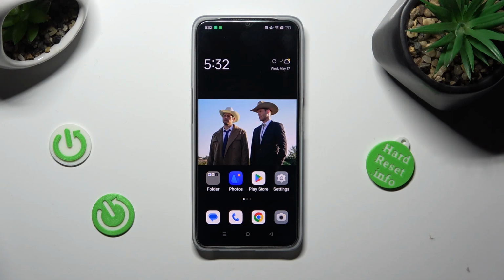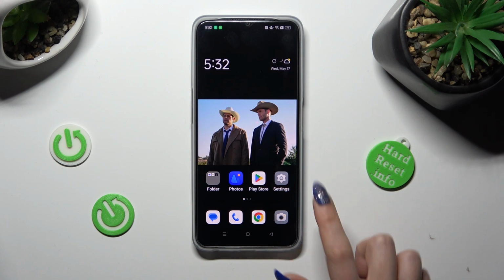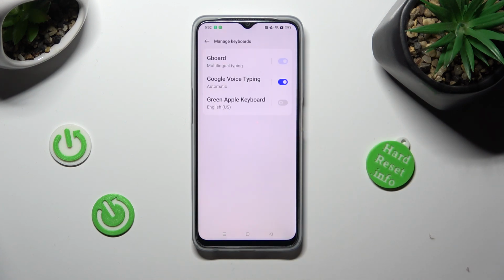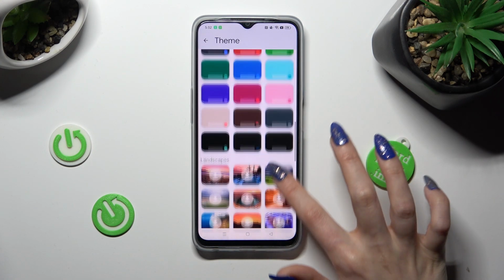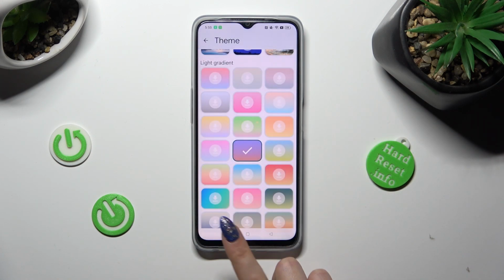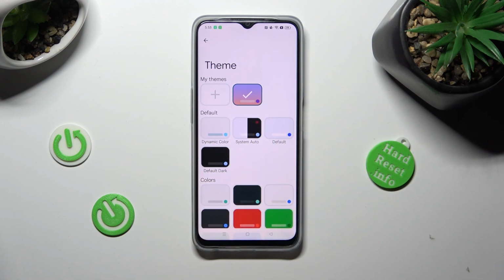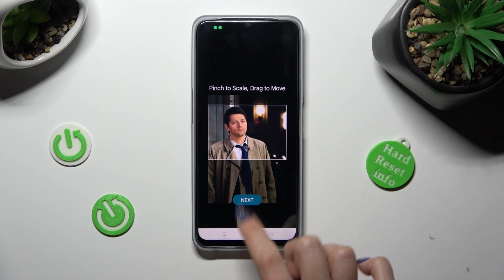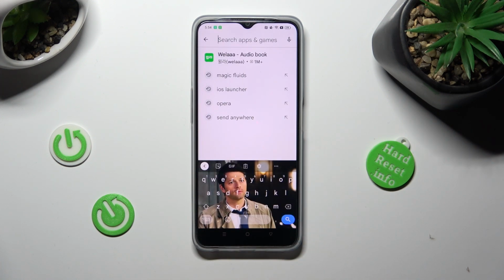How to Change & Customize Keyboard Theme on Oppo A77? Rearrange Default System Keyboard Design!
How are you? Personalizing your keyboard's appearance can enhance your typing experience and add a touch of personal style to your device. We will guide you through the steps to access the keyboard settings, select from various pre-installed themes, and even download additional themes to suit your preferences. Discover the possibilities of keyboard customization on Oppo A77 with this easy-to-follow tutorial.

How to Modify Keyboard Theme in Oppo A77?
How to Customize Keyboard Theme in Oppo A77 Smartphone?
How to Change Keyboard Theme in Oppo A77 Phone?